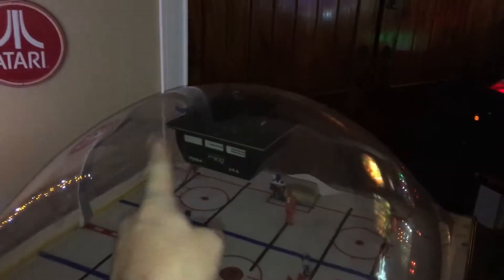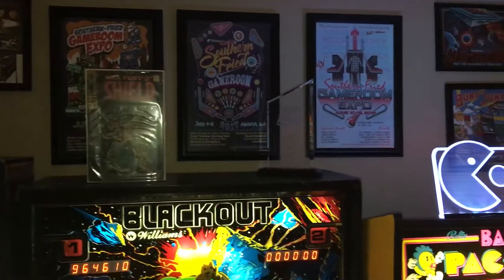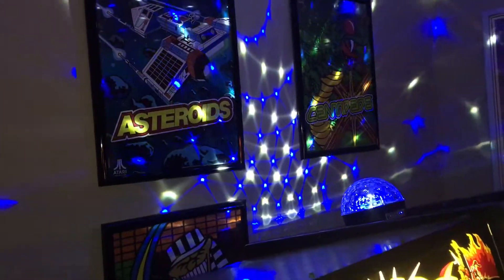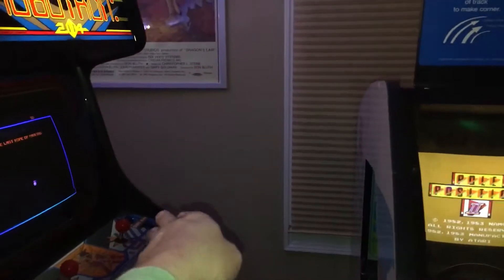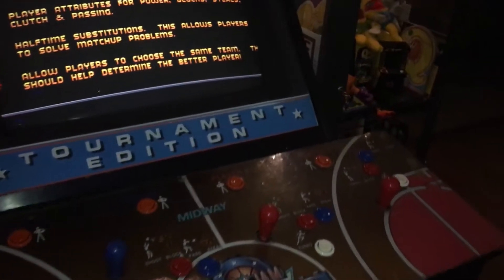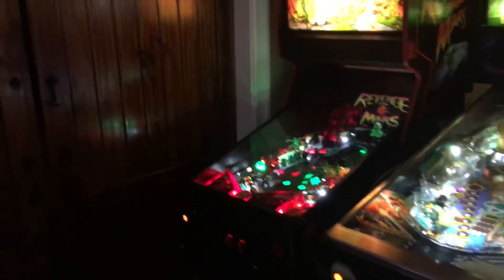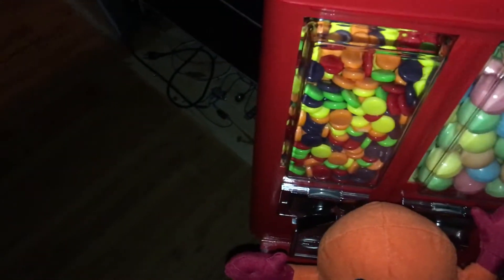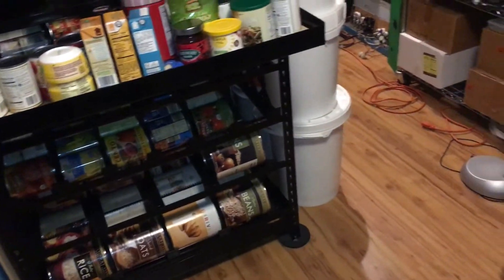Pre-New Game 2018 Arcade Tour (Lighted)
A brief Gameroom tour before a new game arrives.  Please leave your guess in the comments section.